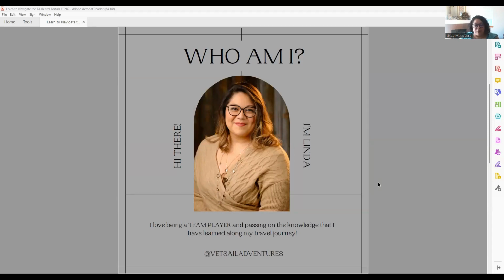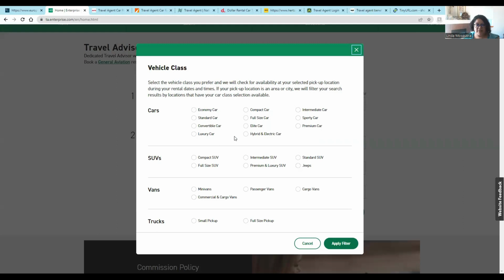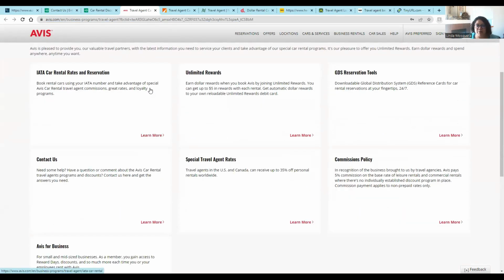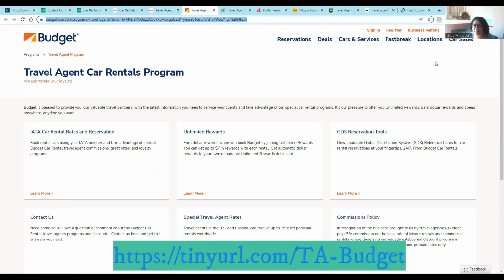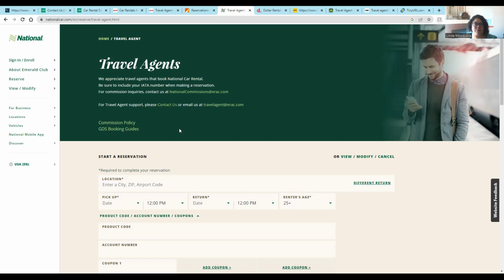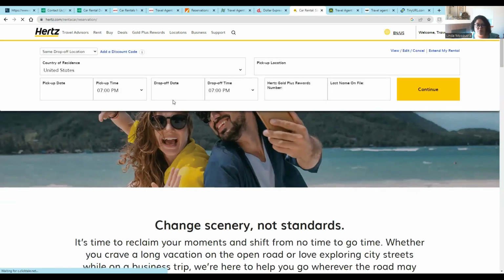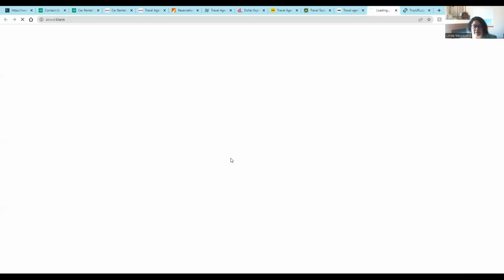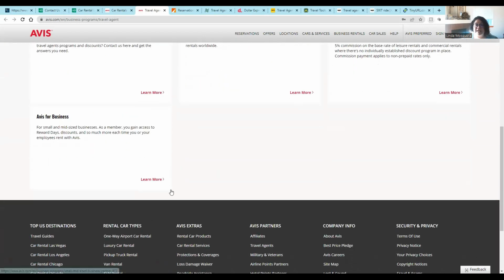Learn to Navigate the TA Car Rental Portals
🚘Learn to navigate the various car rental portals designated for Travel Agents along with your commission rates & TA benefits!